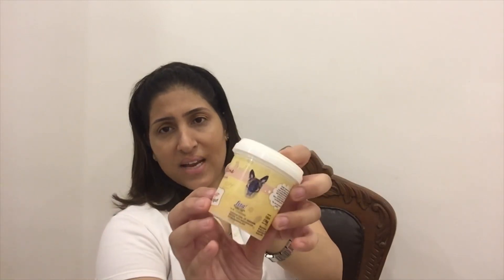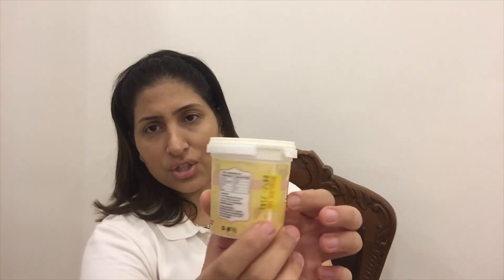17 May 2023